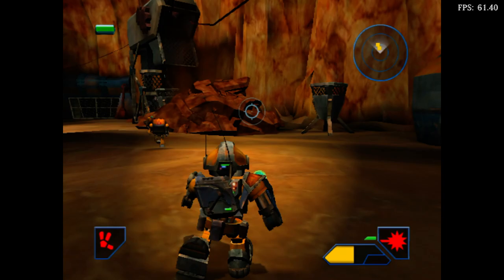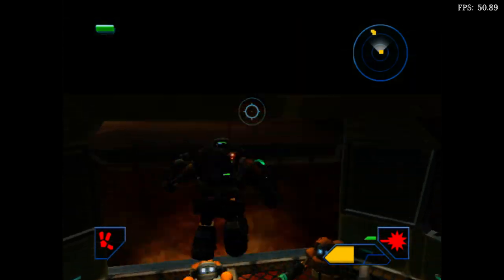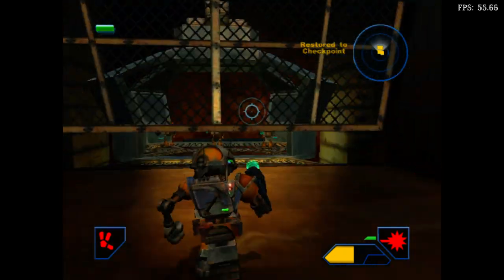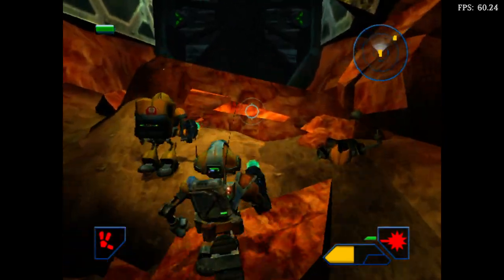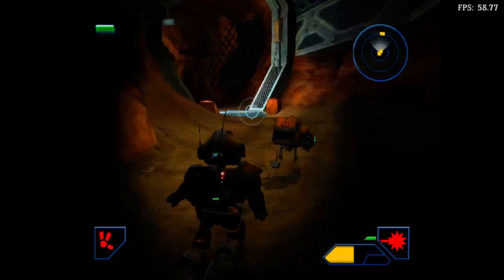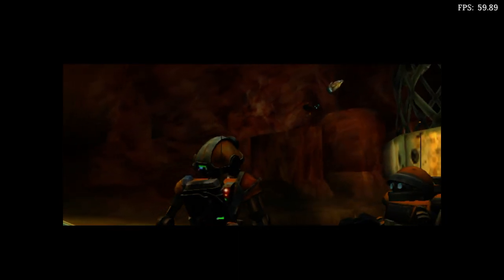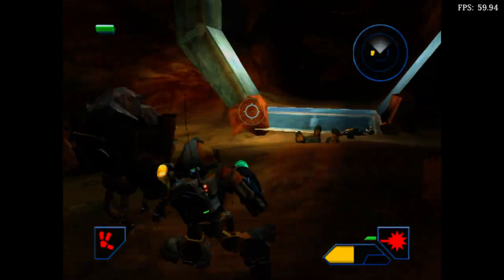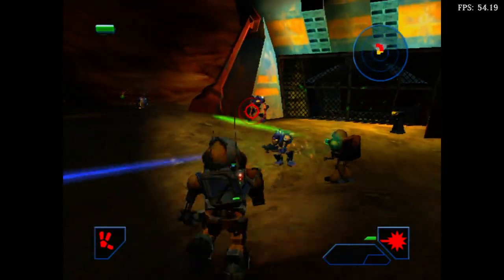Is Metal Arms: Glitch In The System Playable? RetroArch Performance [Series X | Dolphin]